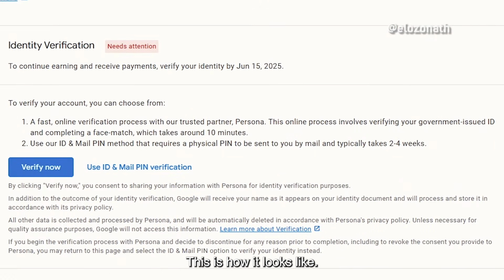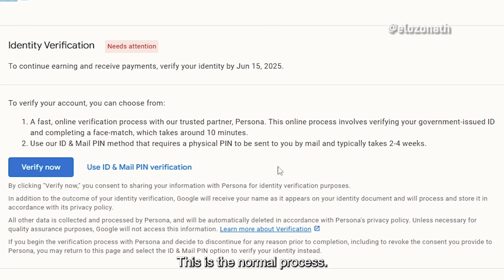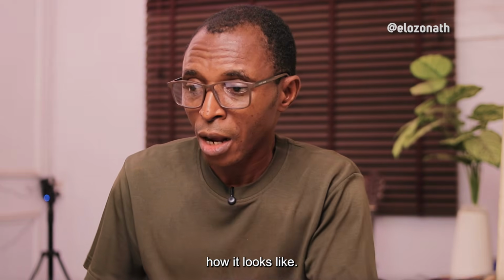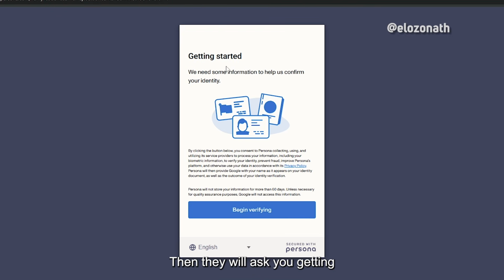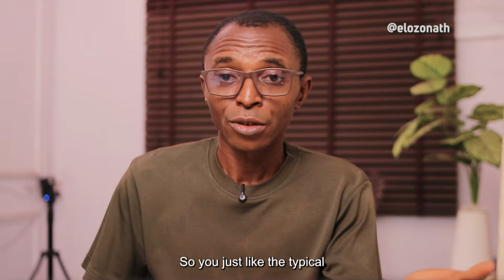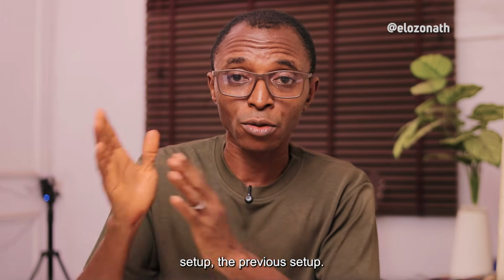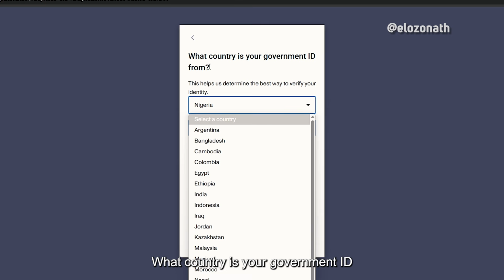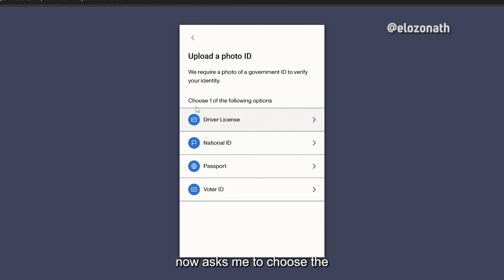LATEST UPDATE: AdSense ONLINE Verification - NEW 2025 Method (Verify in 10 Minutes)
You can process your AdSense verification online in 10 minutes. New Google AdSense verification process with Persona.